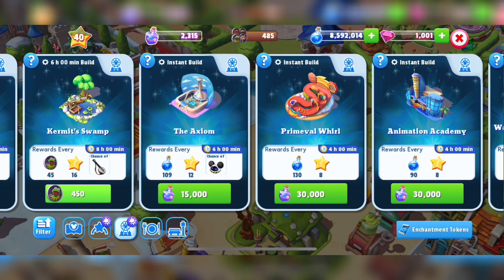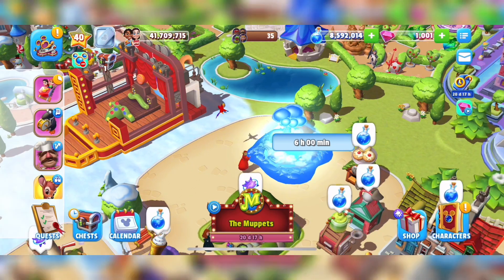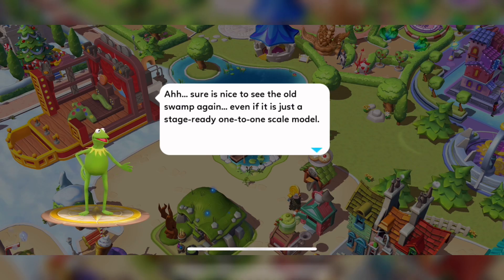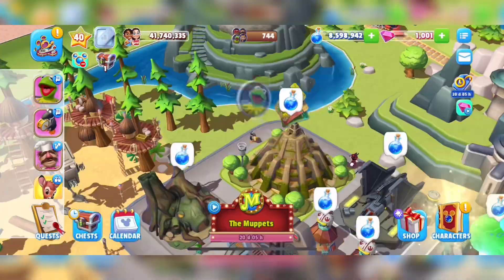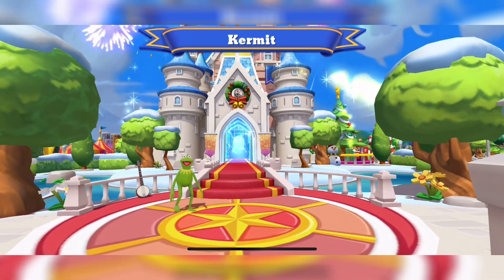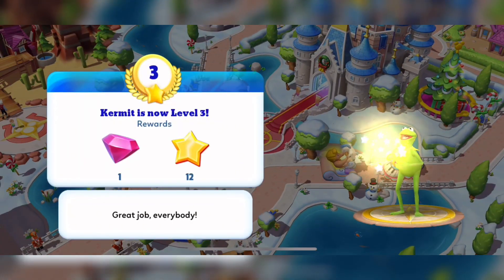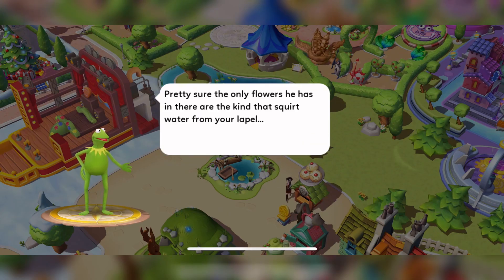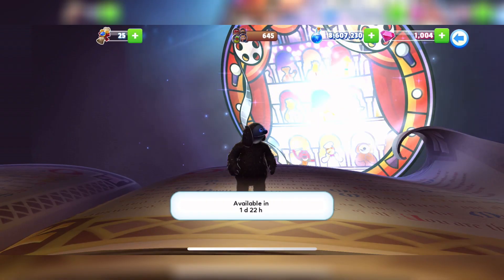Unlocking Rowlf | Disney Magic Kingdoms Game